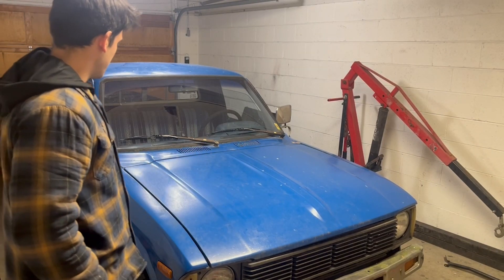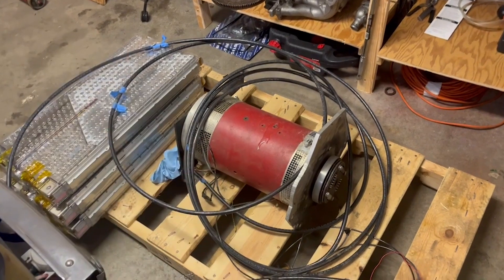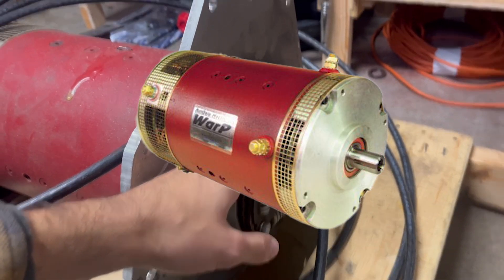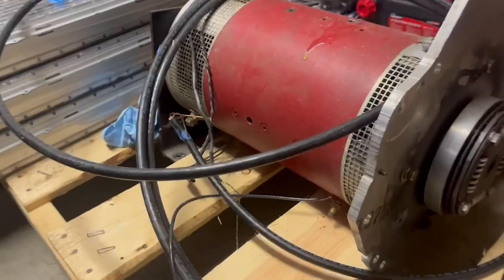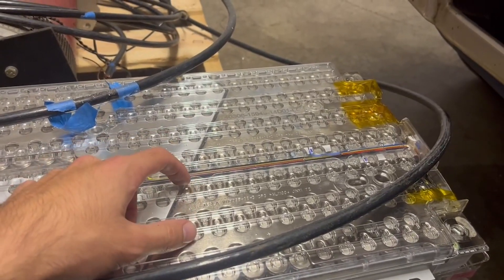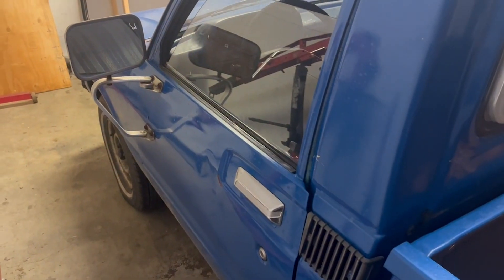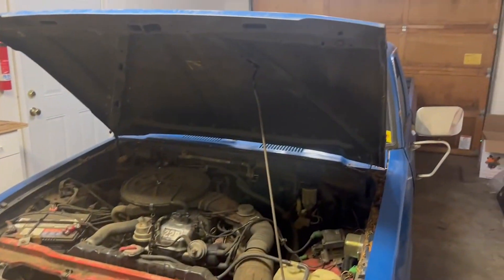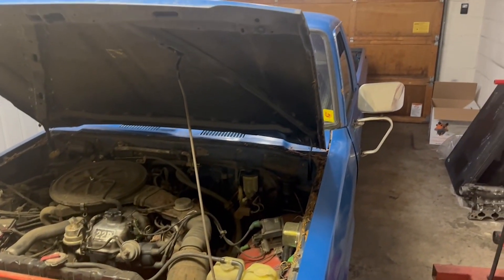Electric-Swapped Toyota Pickup Episode 1: Overview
In this video, I give a brief overview of the plan to convert my 1982 Toyota Pickup to all-electric. Other topics will include removing the engine, electric motor, motor controller, battery management, battery box, batteries, 12V circuits, and instrumentation.